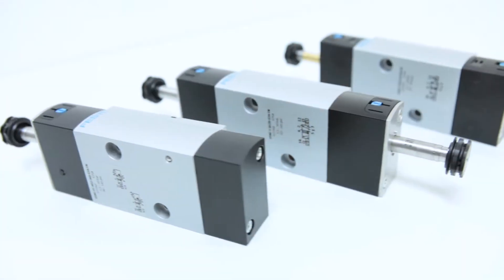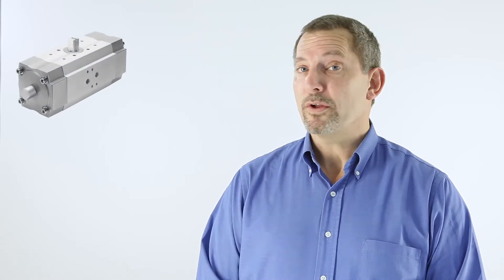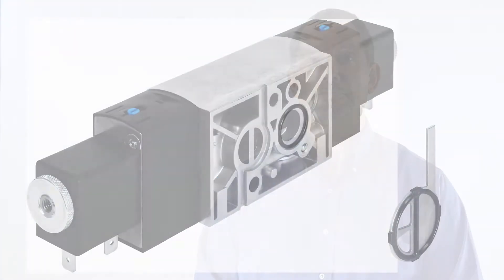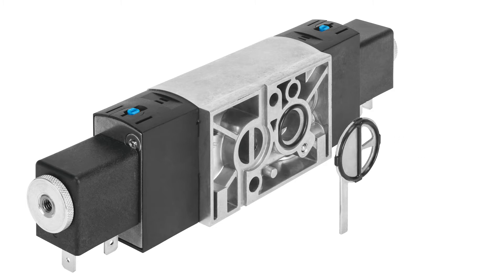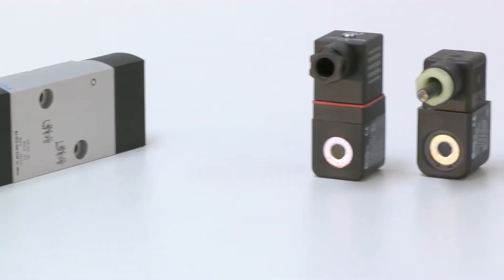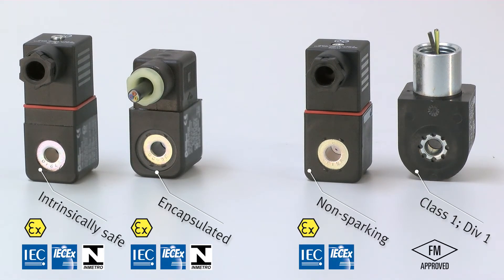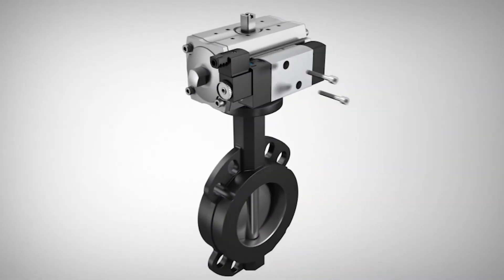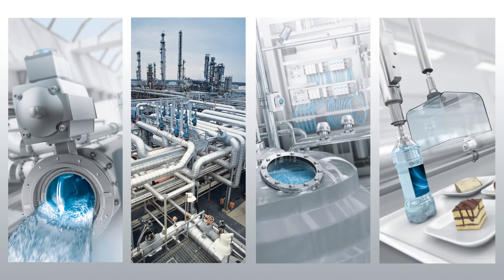Solenoid valve VSNC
Paul Bahlmann – Head of Process Automation Americas presents the latest generation of standard NAMUR valves from Festo. The standard NAMUR valve VSNC is certified worldwide in accordance with the usual explosion-protection standards and can be used in many industry segments and applications. Its distinguishing features are a modern design, durable quality and fully tested technology and materials. The product also offers a very attractive price/performance ratio. More